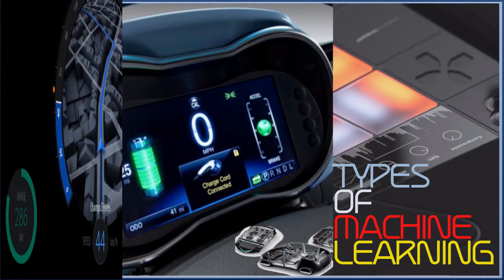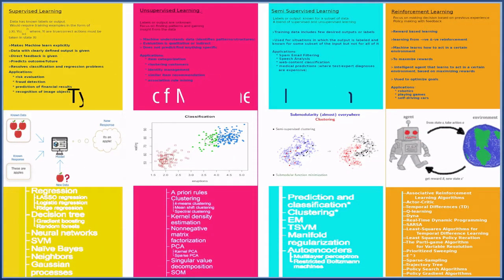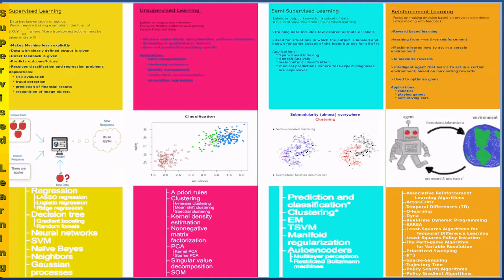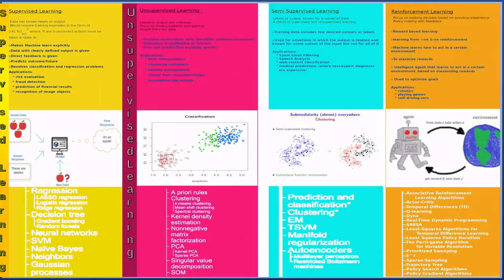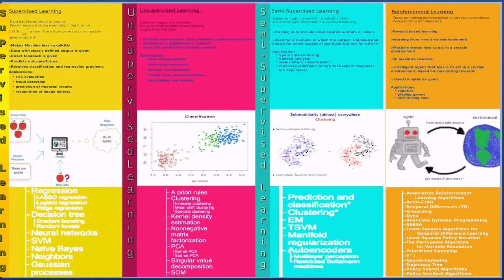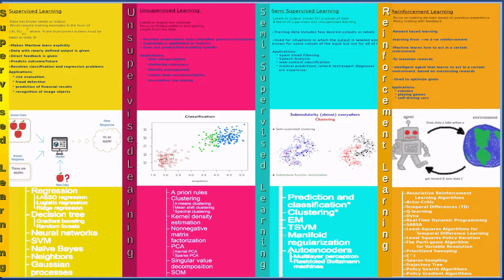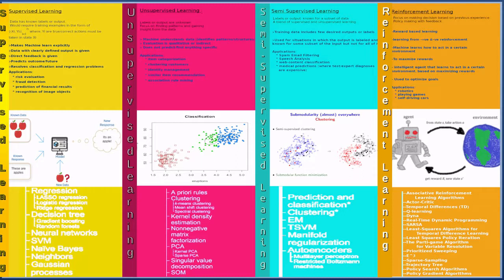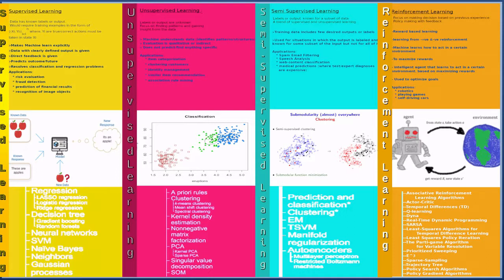Machine Learning Series 2: Types of Machine Learning Techniques.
Machine Learning Webseries 2 : This video gives the description of 4 types of Machine Learning. Please watch till the end for information on all Types of Machine Learning Algorithms.

Machine Learning Series 2: Types of Machine Learning
Defintion of
Supervised Learning,
 1 Learning Associations
 2 Classification
 3 Regression and Regression Analysis,
Unsupervised Learning,
Reinforcement Learning,
Most Popular Algorithms of
Supervised Machine Learning,
 1 Learning Associations
 2 Classification
 3 Regression and Regression Analysis,
Unsupervised Machine Learning,
SemiSupervised Machine Learning
Reinforcement Learning,